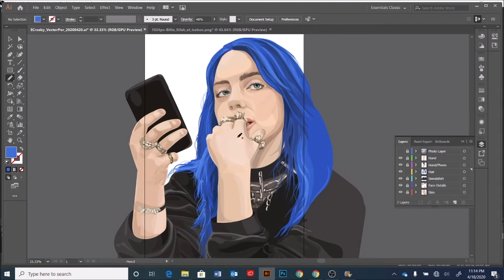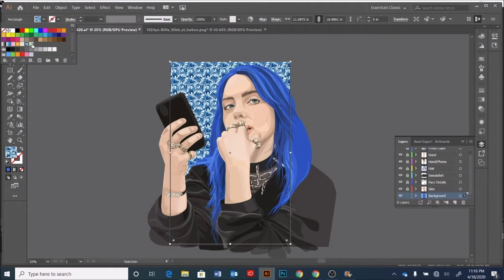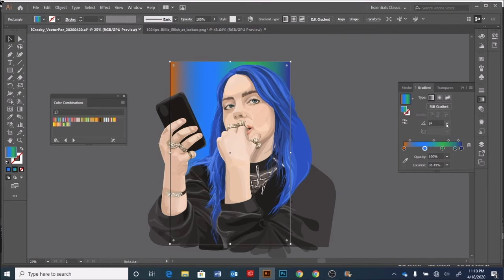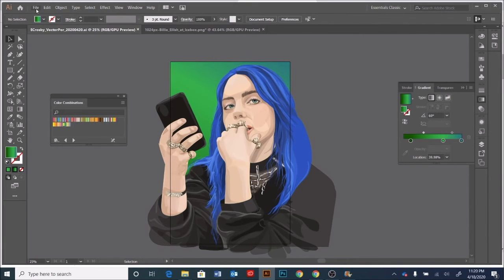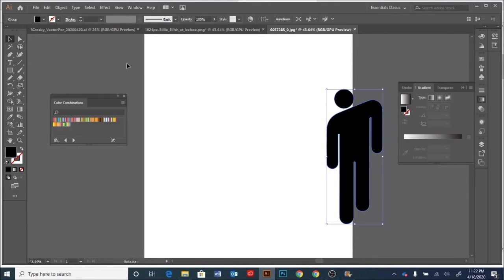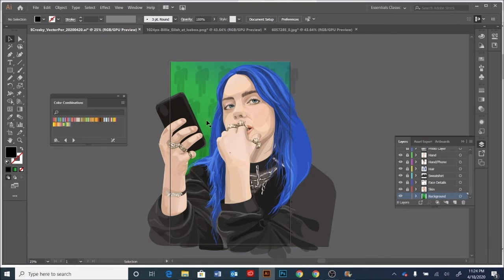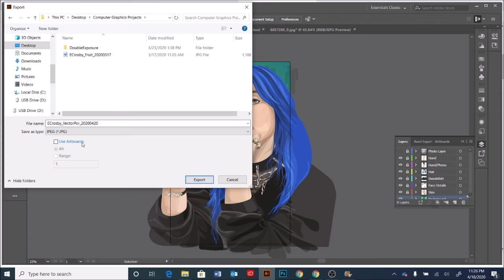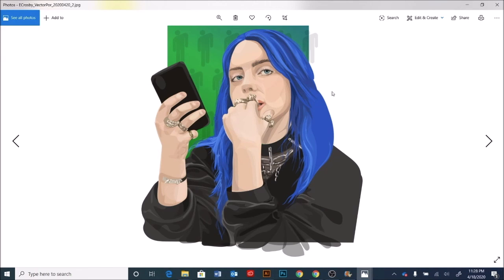Vector Portrait Part 15: Finishing Up and Background